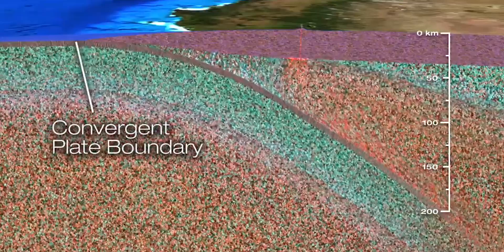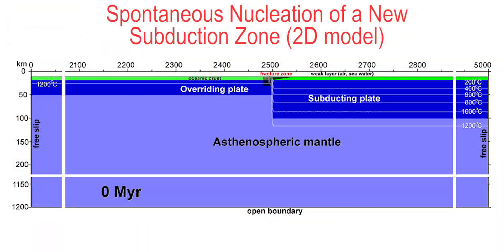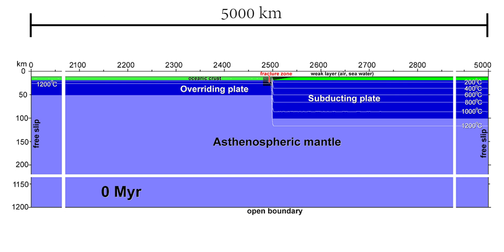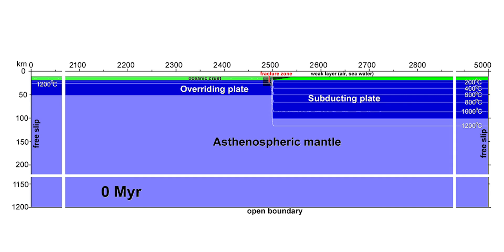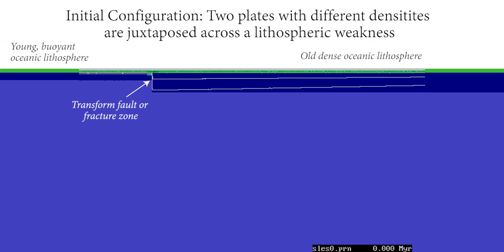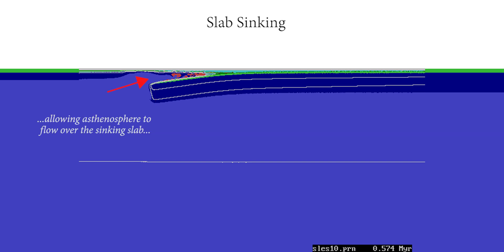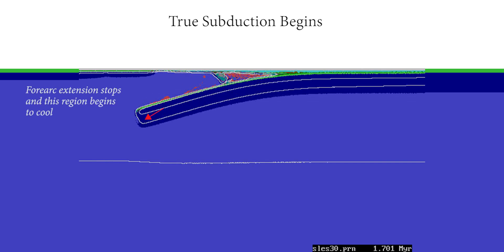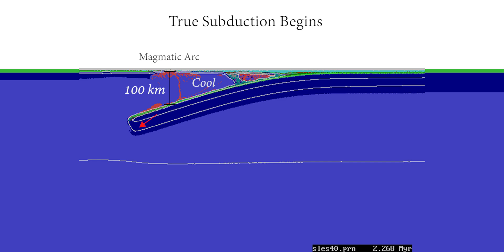Formation of a New Subduction Zone by Lithospheric Collapse Next to a Fracture Zone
A subduction zone is where an oceanic plate slides sideways and down into the mantle.  The sinking of oceanic lithosphere in subduction zones powers plate tectonics and is where the most powerful earthquakes, tsunamis, and volcanic eruptions occur.  Geoscientists have understood a lot of things about how subduction zones operate but much less about how they form This video, based on numerical modelling by Prof. Taras Gerya’s group at ETH Zurich shows one way that a new subduction zone can form, when old, dense oceanic lithosphere sinks adjacent to a major lithospheric weakness such as a transform fault or fracture zone.  To learn more about this fascinating topic, please read the papers listed at the end of this video.

Credits
Writing - R.J. Stern
Narration - Ali Sealander
Editing - Zach Clowdus

References

Gerya, T.V., Connolly, J.A.D., Yuen, D.A., 2008. Why is terrestrial subduction one-sided? Geology, 36(1), 43-46.

Stern, R.J., and Gerya, T., 2018.  Subduction Initiation in nature and models: A review. Tectonophysics 746, 173-198.